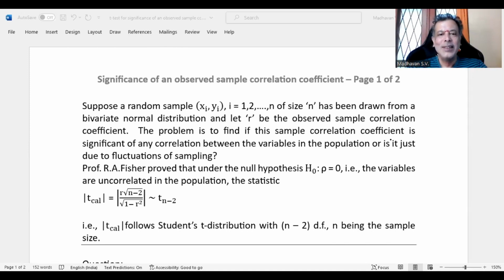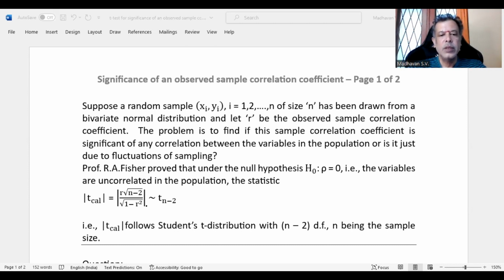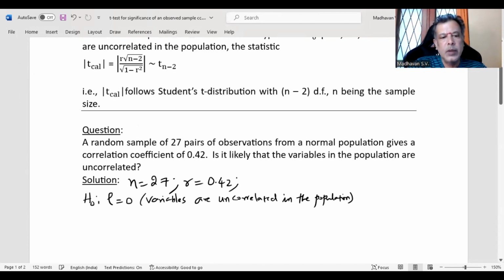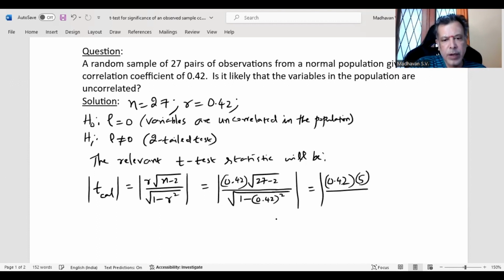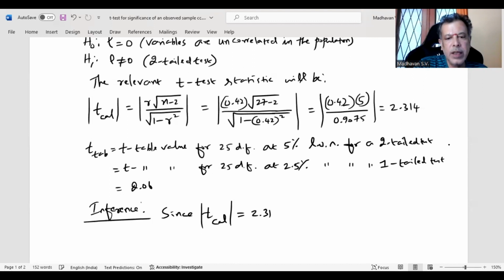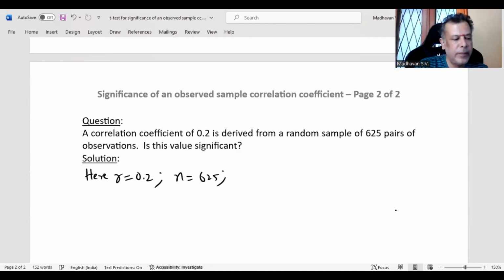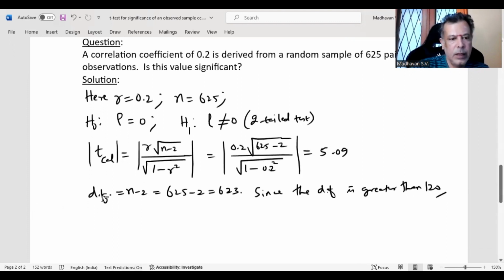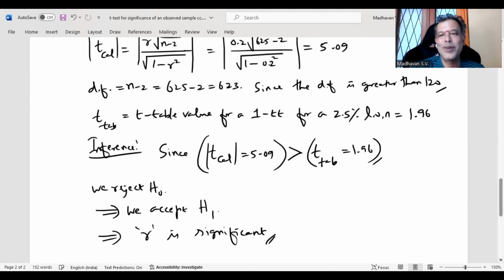Understanding Significance: Exploring Sample Correlation Coefficient - MadhavanSV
"Join us in this video as we delve into the significance of sample correlation coefficients. We'll explore Professor R.A. Fisher's groundbreaking insights and apply them to real-world scenarios. From understanding the theoretical framework to solving practical problems, this video provides a comprehensive guide to discerning whether observed correlations are truly meaningful or simply the result of sampling fluctuations. Whether you're new to statistics or looking to deepen your understanding, this video offers valuable insights into evaluating correlations in bivariate normal distributions. Don't miss out on unlocking the secrets behind sample correlation coefficients!"
Solved the following problems:
A random sample of 27 pairs of observations from a normal population gives a correlation coefficient of 0.42.  Is it likely that the variables in the population are uncorrelated?
A correlation coefficient of 0.2 is derived from a random sample of 625 pairs of observations.  Is this value significant?